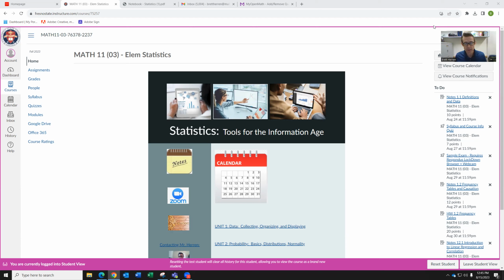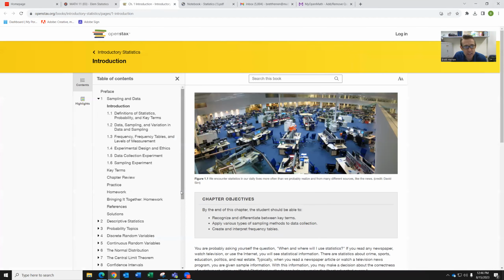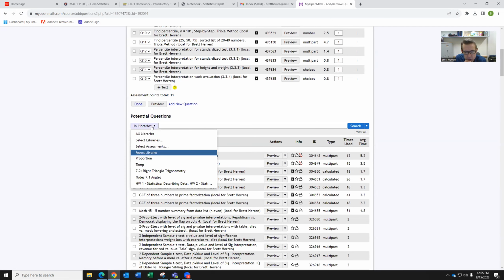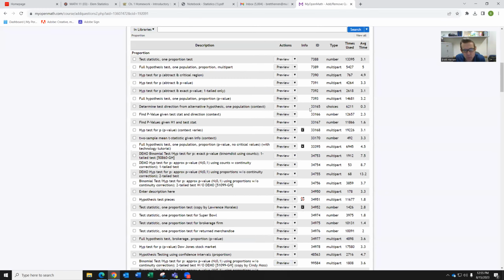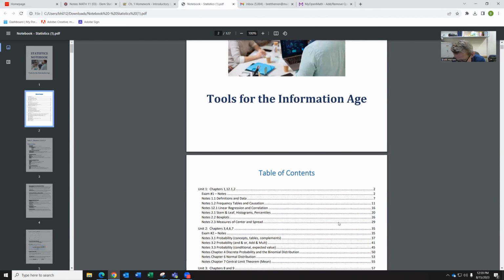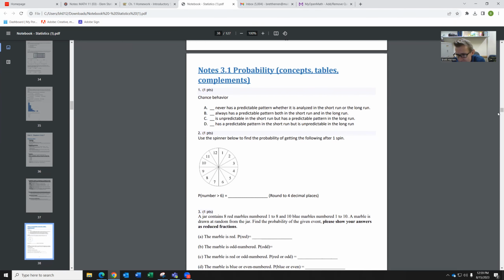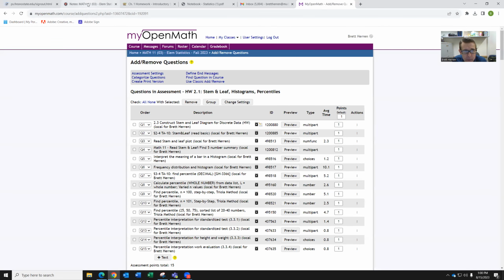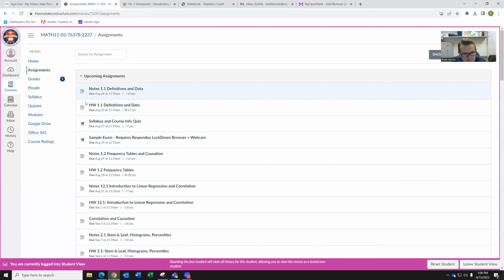ZCCM-Math 11 Statistics